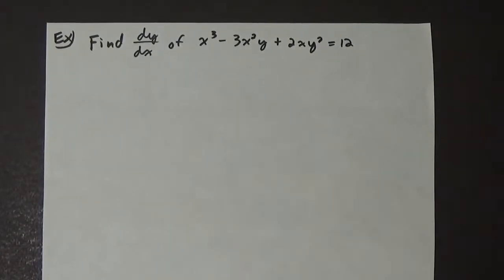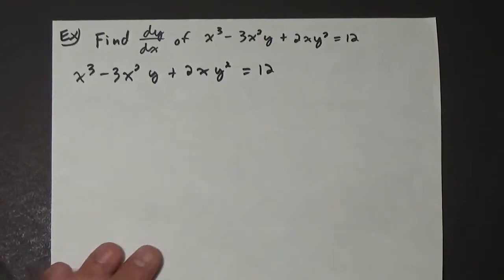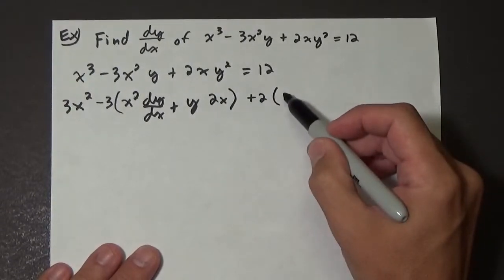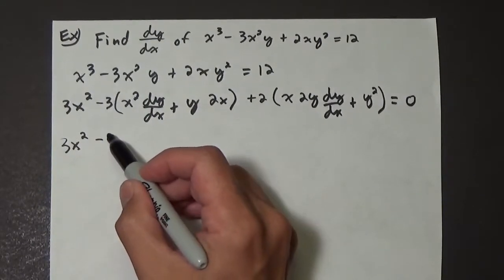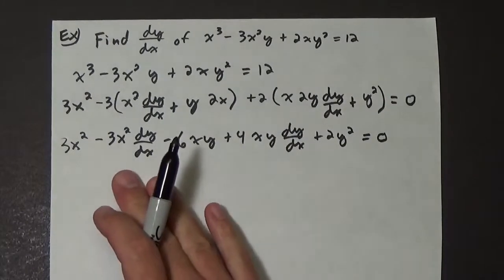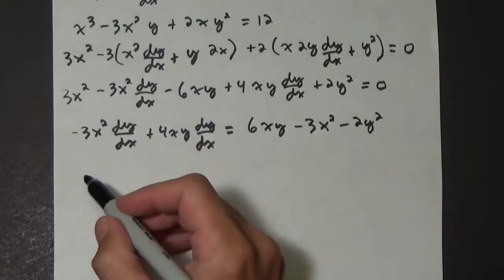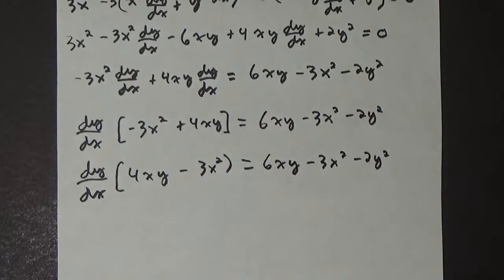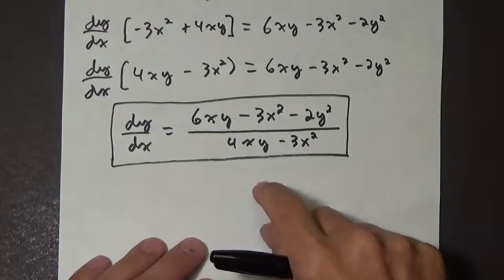Calculus 2.5.2 Implicit Differentiation Example